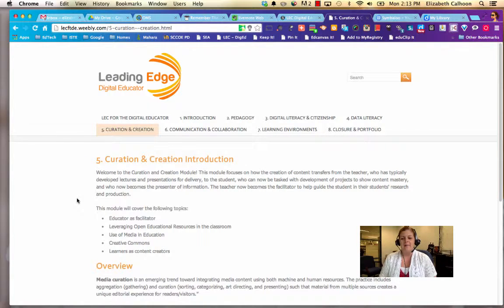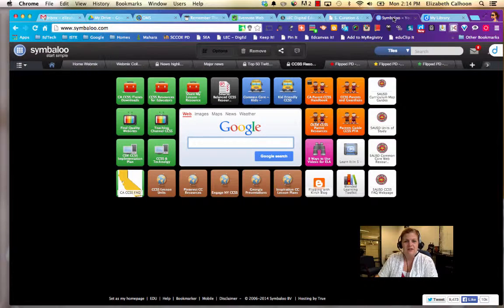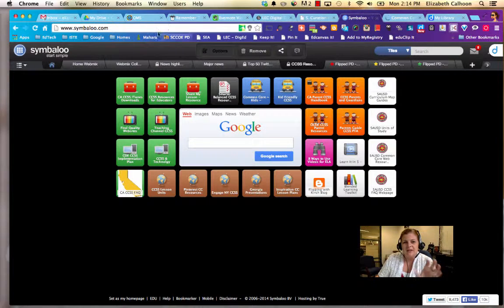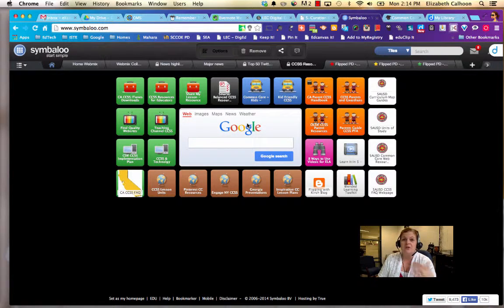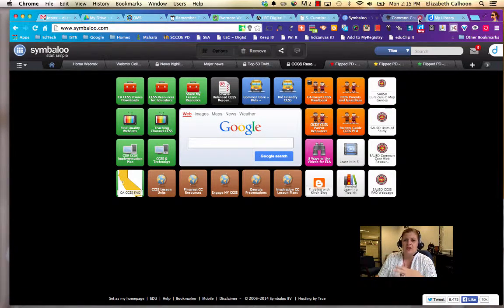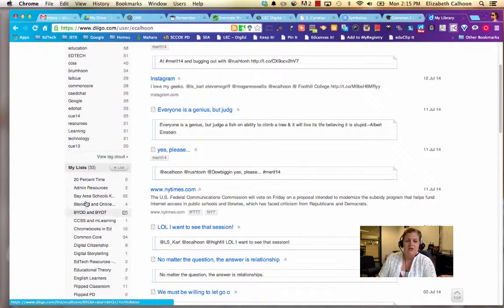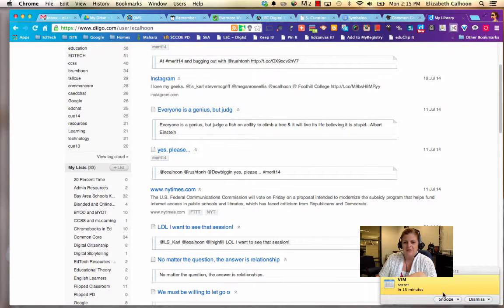SUSD LECDE Module 4 Review & Module 5 Introduction